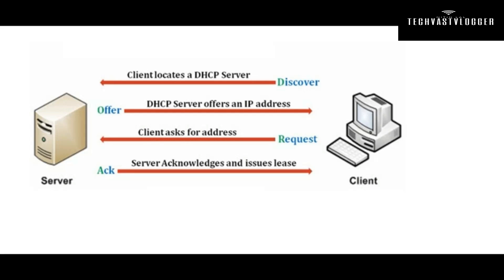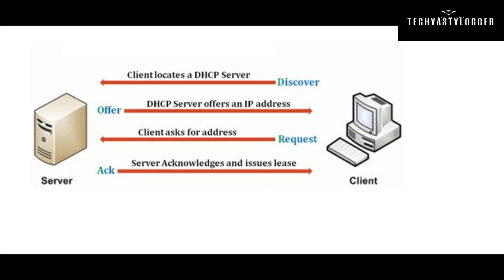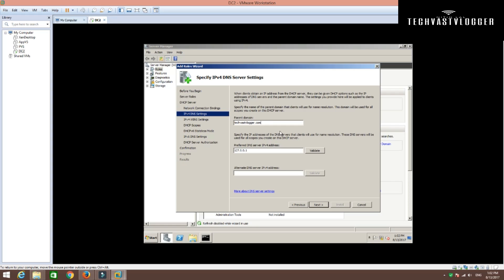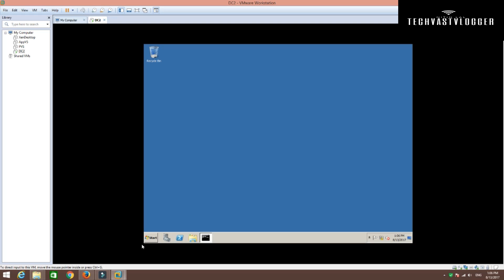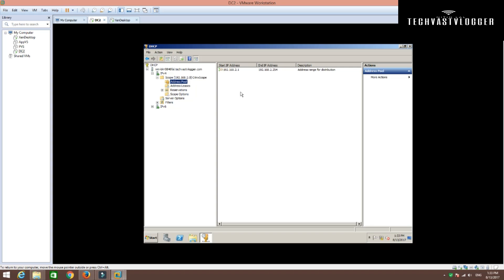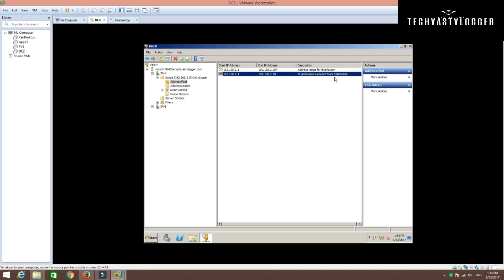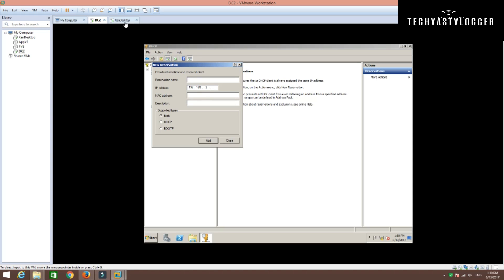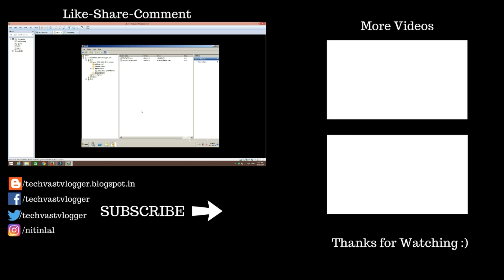Installing & Configuring DHCP - Windows Server 2008 R2